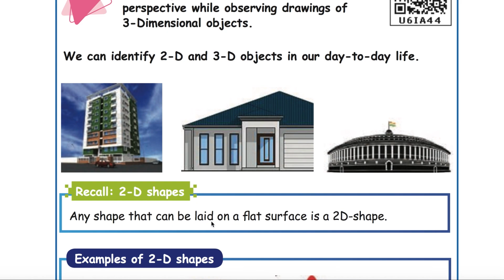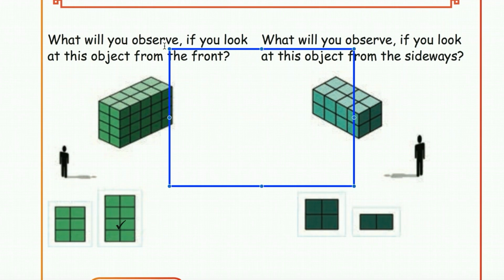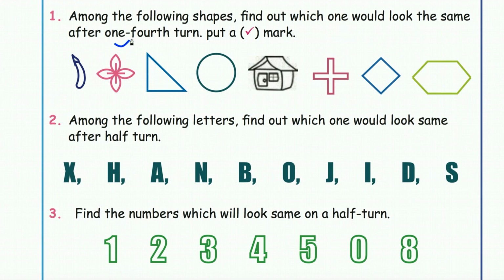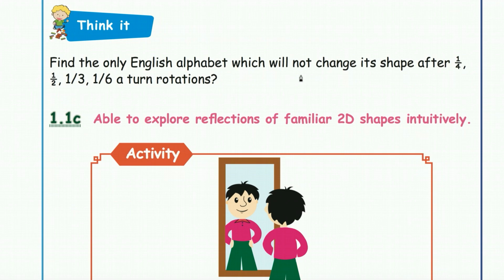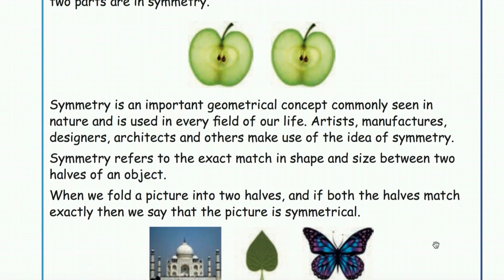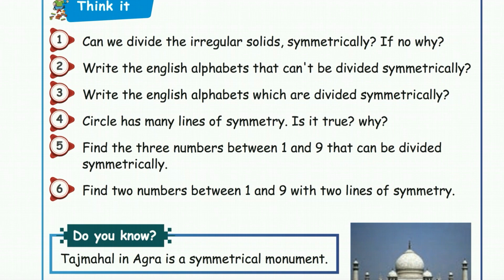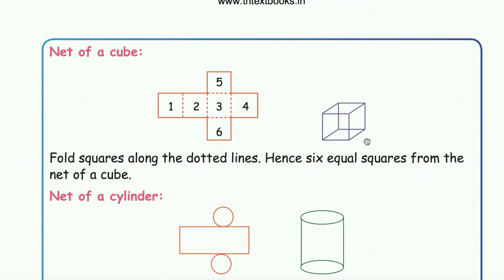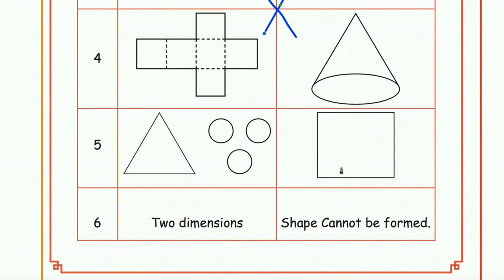Unit 1 | Geometry | Part 1 | 5th Standard Maths| TN Education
This video covers the 1st part of the 1st lesson of 5th standard mathematics